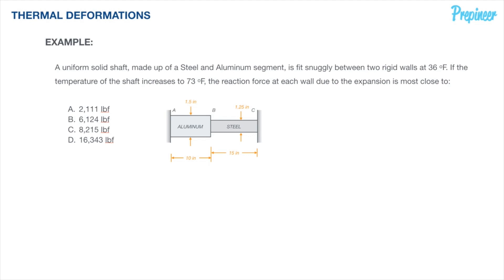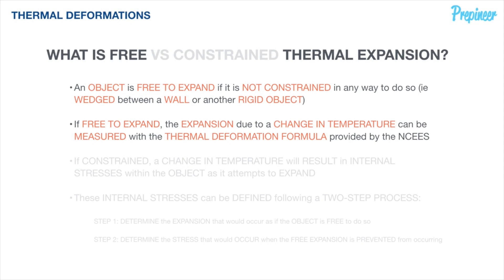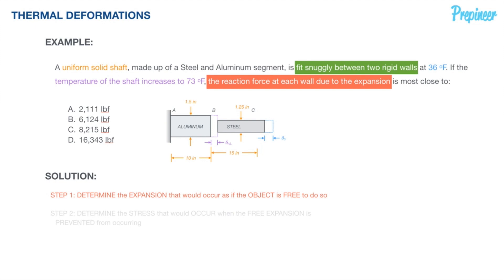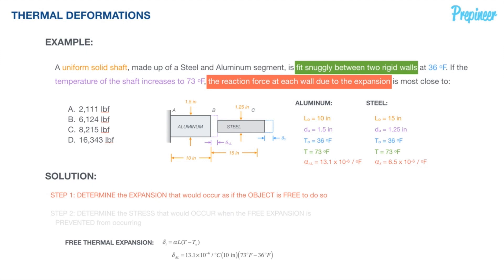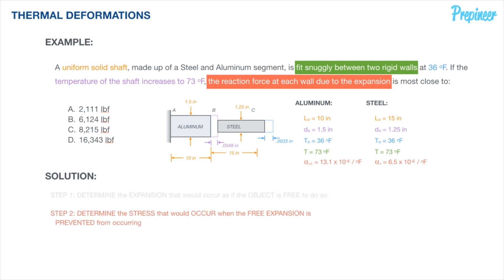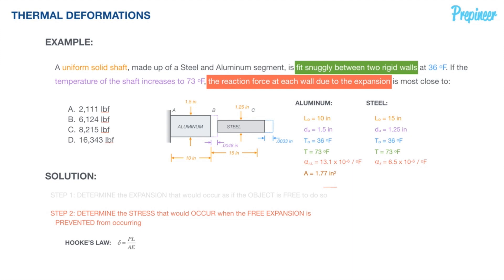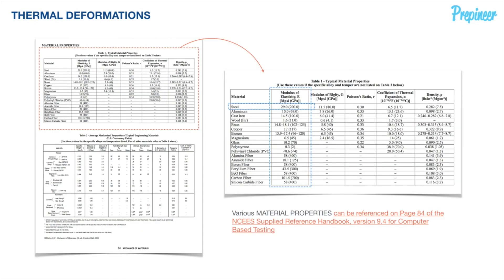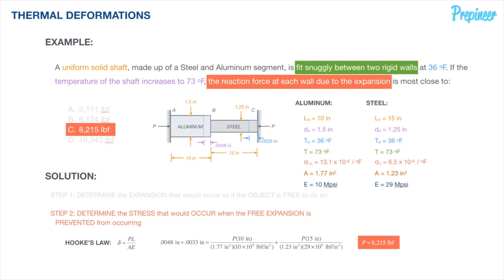FE EXAM MECHANICS OF MATERIALS - THERMAL EXPANSION | FE EXAM PRACTICE PROBLEM | DAILYDOSE 031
| In this video, we dive in to an FE Exam Practice Problem in the subject of MECHANICS OF MATERIALS, specifically revolving around THERMAL EXPANSION.

What is THERMAL EXPANSION?

As a solid material experiences an increase in temperature, the volume of the structure is ultimately impacted by increasing, this is better known as THERMAL EXPANSION.

This happens because when material is at standard conditions, the molecules are located in close proximity to one another...this contributes to the defined shape of the structure.

As temperature increases, the molecules begin to vibrate at a more rapid speed and push away from one another.

This increased separation between the individual atoms causes the solid to expand...increasing the volume of the structure.